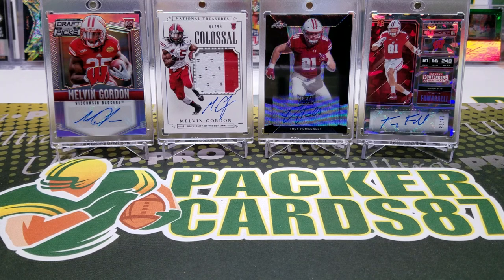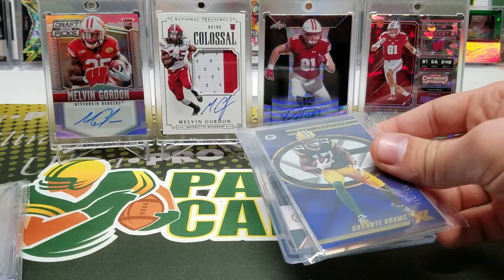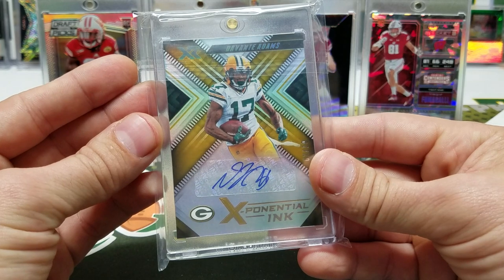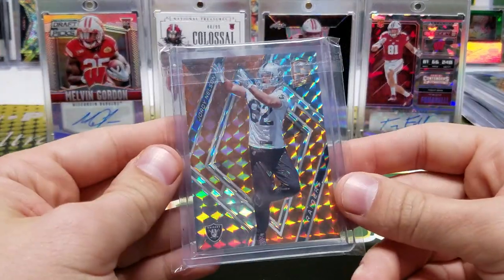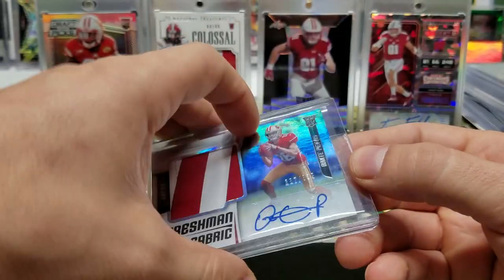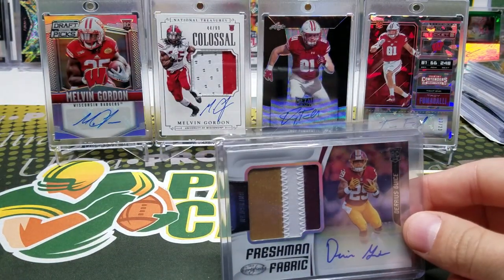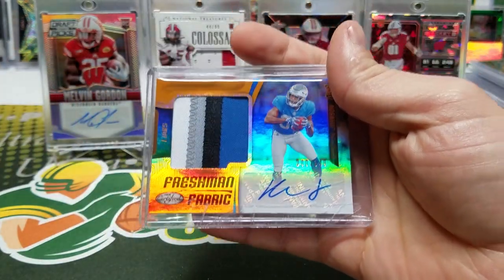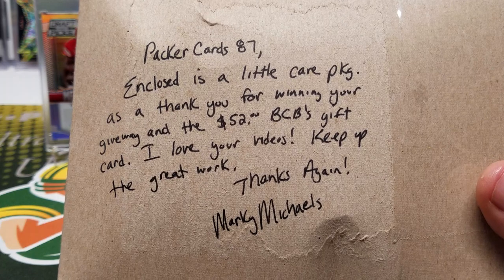Mail Time 10/6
Some sick ones in today!